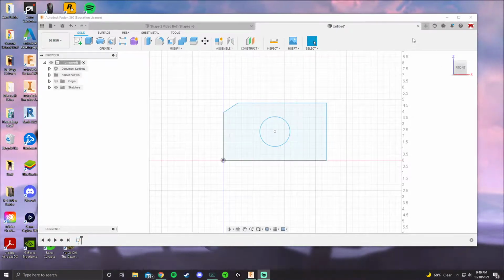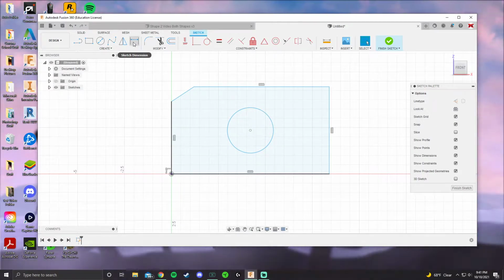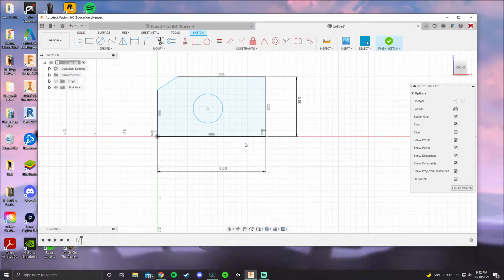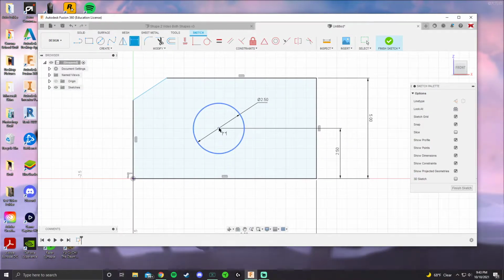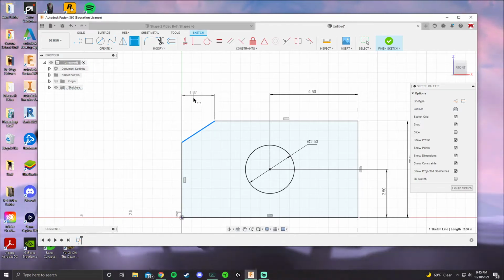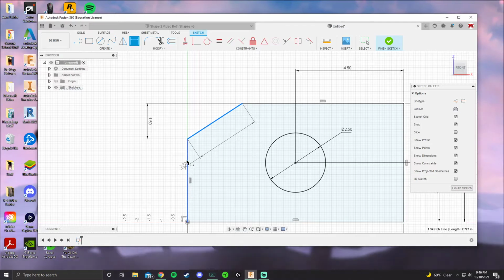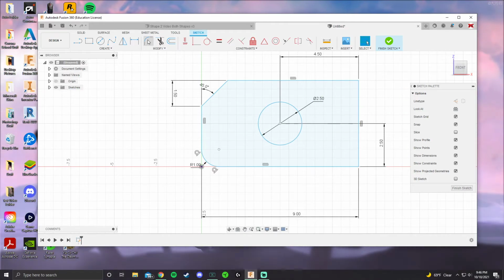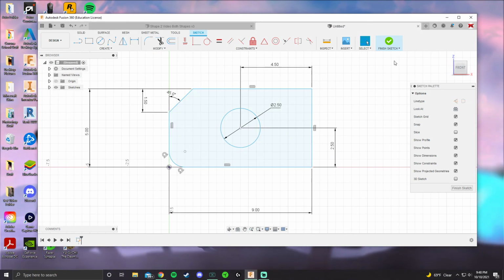Fusion | How to use the Dimension Tool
MSHS & MWHS PLTW IED